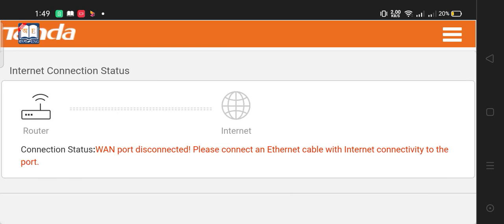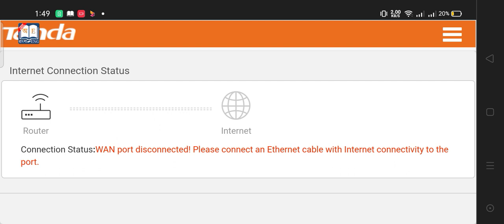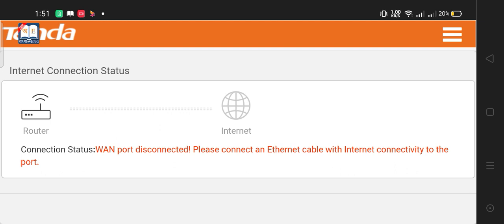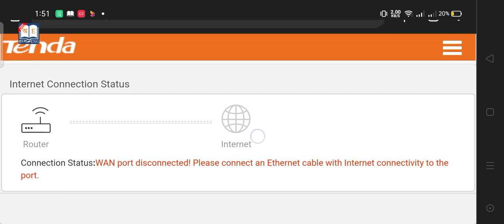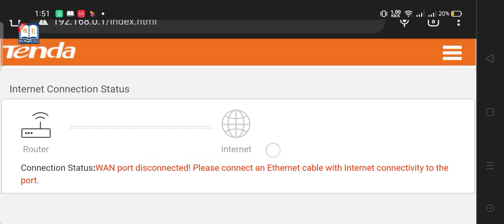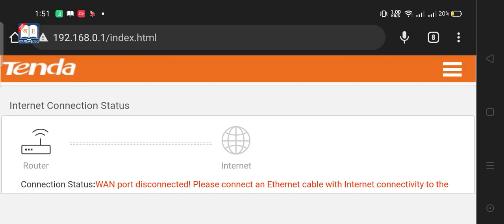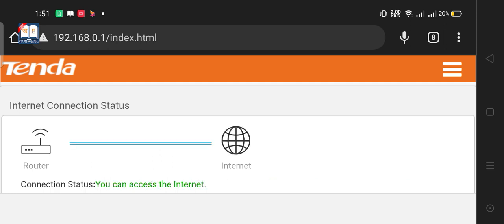WAN port disconnected. How can solve the WAN port disconnected problem?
The video is problem-based. In this video, I see how you can solve the wan port disconnected problem. I hope you can solve the problem.